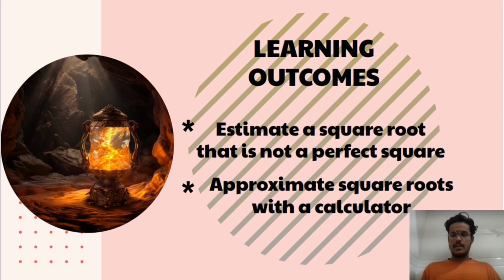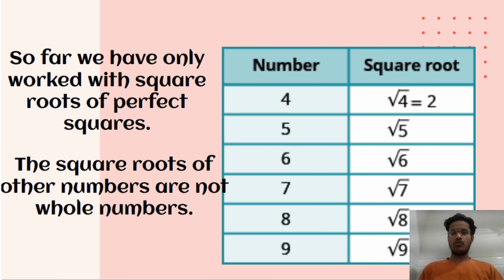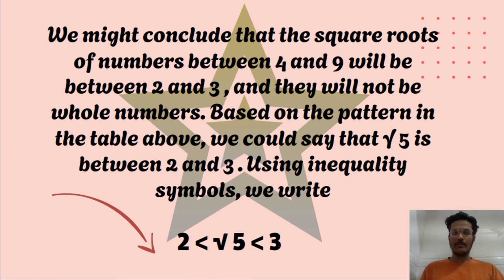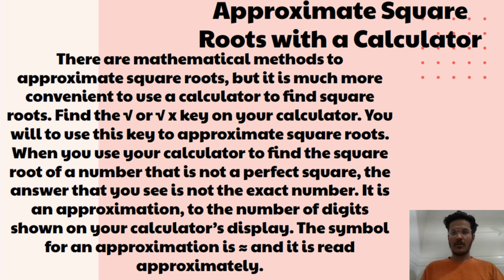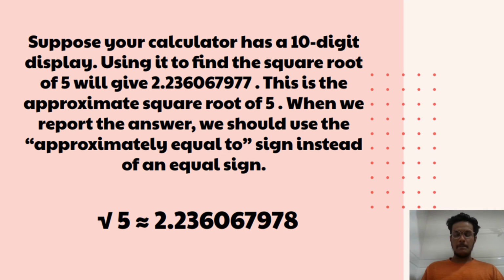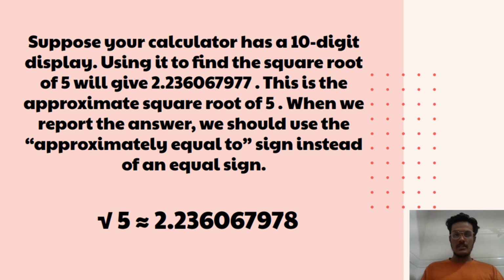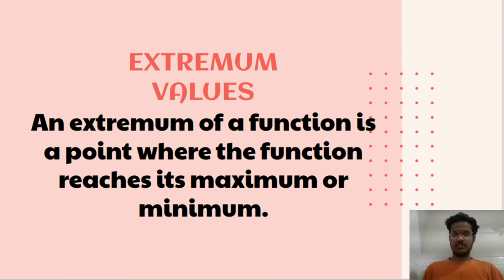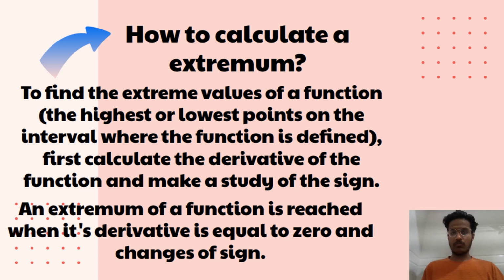APPROXIMATE ROOTS , AND EXTREMUM VALUES || MATHEMATICS FOR CSE STREAM || BY PRASHANTH HOLI